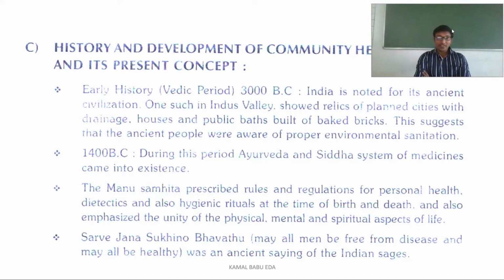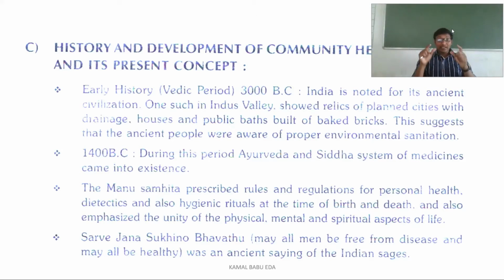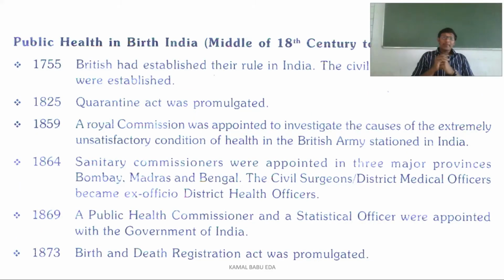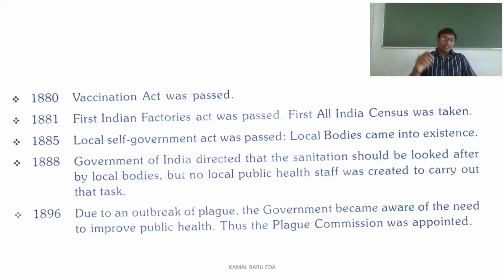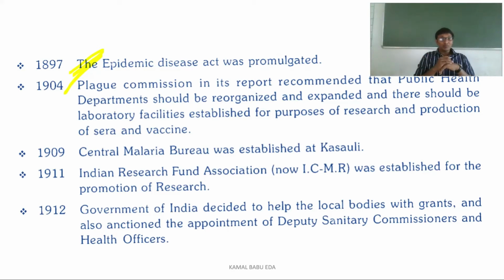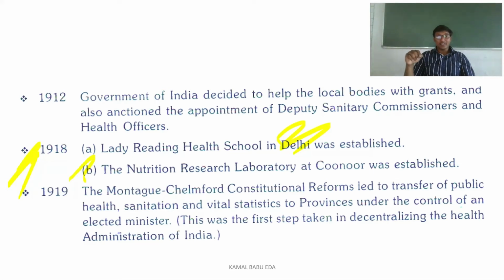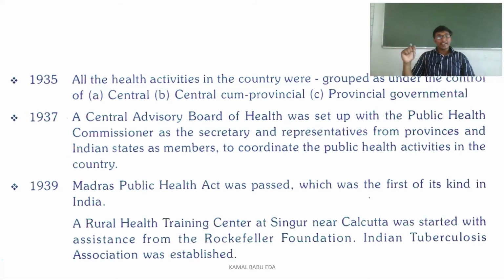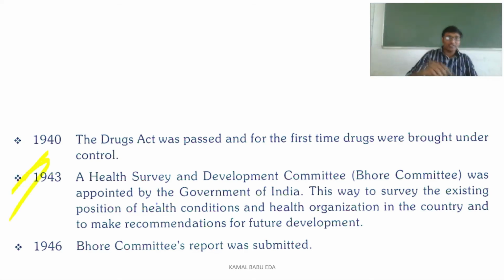HISTORY AND DEVELOPMENT OF COMMUNITY HEALTH IN INDIA AND ITS PRESENT CONCEPT